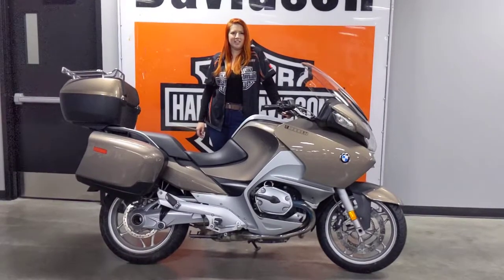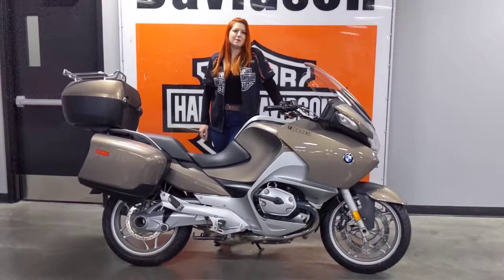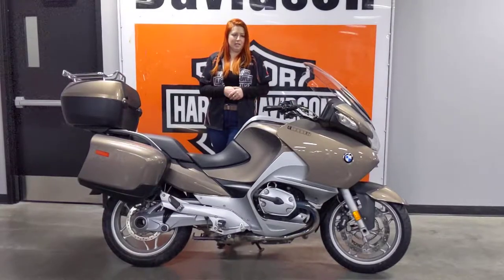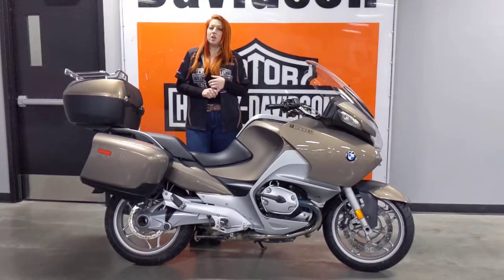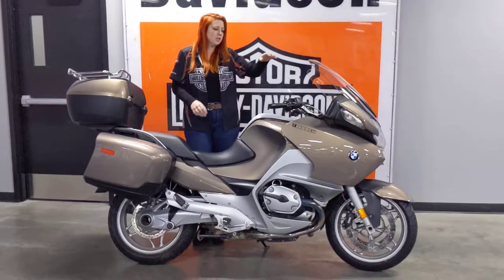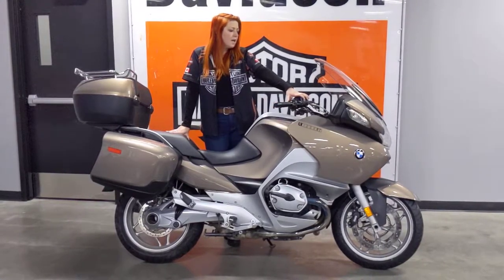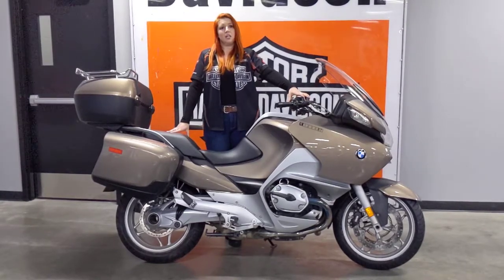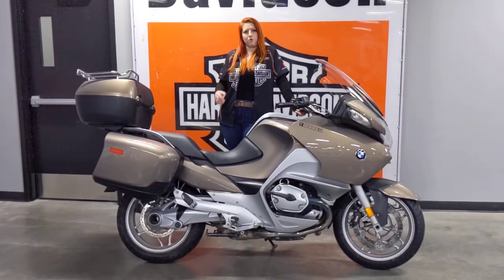2008 BMW R1200RT walkaround with Kat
The new RT boasts optional Electronic Suspension Adjustment, giving you push-button fine-tuning for a wide range of roads, loads and moods. Cavernous storage, supreme ergonomics and optional accoutrements like heated grips, heated seats, a premium sound system and cruise control make the R 1200 RT so comfy, so easy to ride, that when you get away, you’ll feel like you’re getting away with something. The R 1200 RT is a fully outfitted touring bike with royal ergonomics, on-the-fly adjustable suspension and a long list of comfort features, plus it’s a downright exciting performance motorcycle. Its 110 horsepower low-center-of-gravity Boxer engine pulls smoothly and pops thrillingly, and its advanced chassis creates nimble handling usually reserved for short rides and sore shoulders. Ride as far as you want and get there with all the performance you crave with the R 1200 RT.